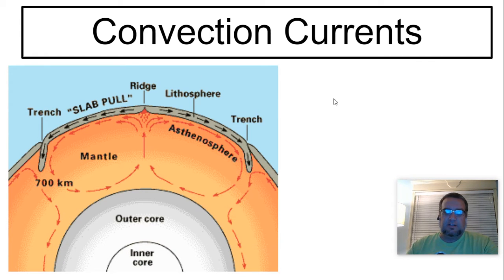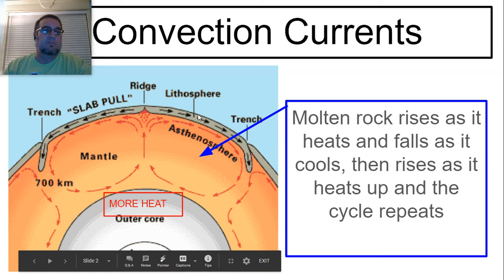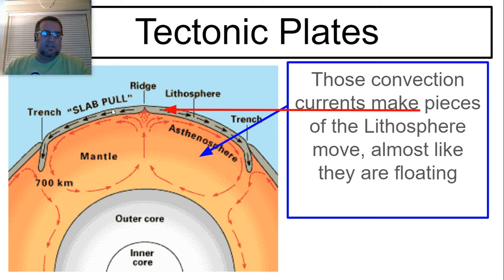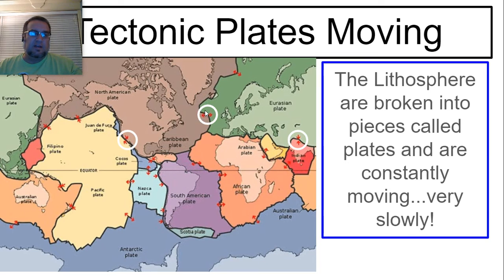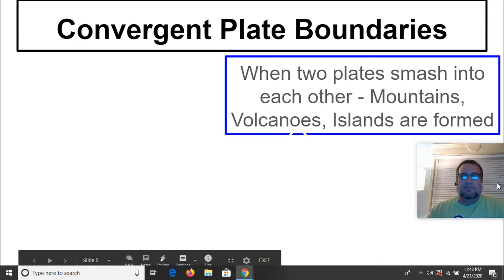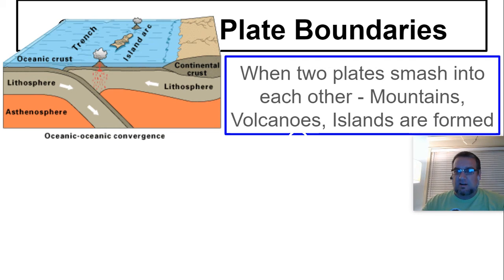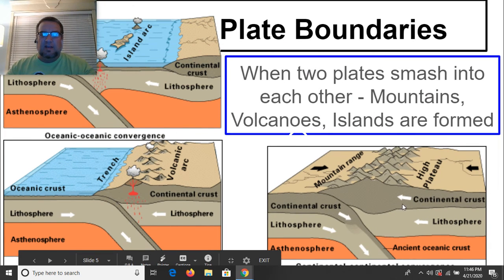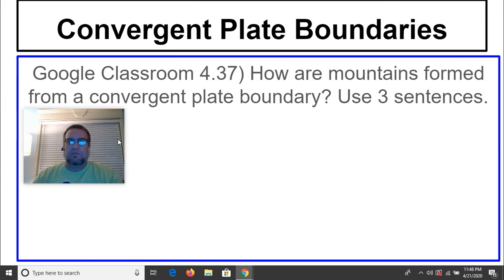Convergent Plate Boundaries